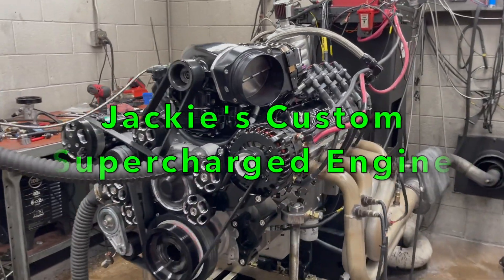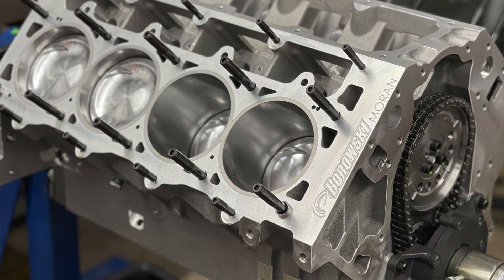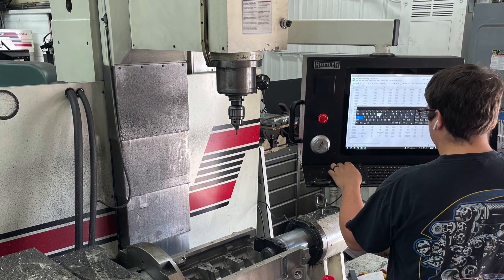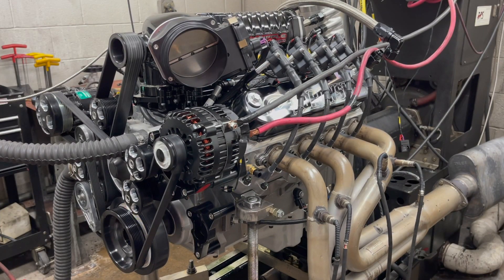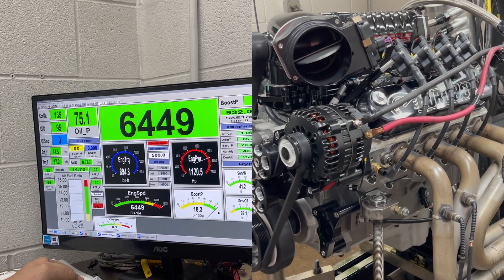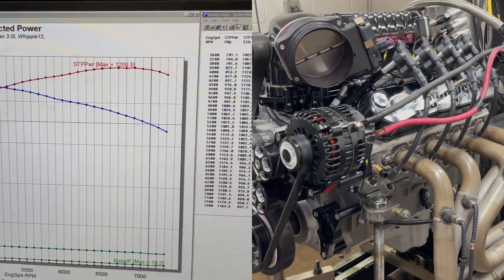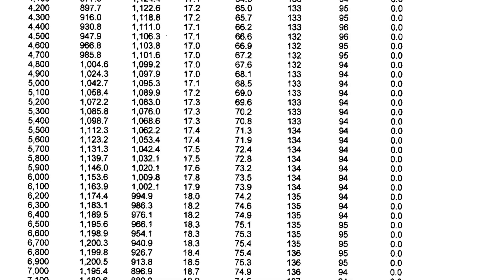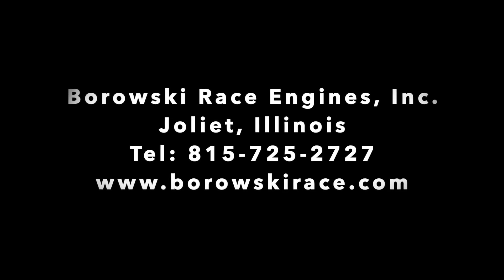Jackie's Custom Supercharged 1,200 hp LS Engine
Jackie had thought through his build and selected the options that were right for him.  We took custom a step further by engraving his name on the block.

Our standard 427 cubic inch LS engine with 3.0L Whipple supercharger comes with a Dart SHP Pro block.  Jackie wanted the Dart aluminum LS Next block.  It's a great upgrade as the 100 lb weight difference can have a big effect on vehicle handling.  The aluminum blocks also transfer heat better.  The problem lately however has been supply.  It was a five month wait for his block.  We have a lot of these blocks on backorder, but that's the world we are living in now.

Jackie also went with Drive-by-Wire, an Emtron engine management system and an FI Interchiller to ensure cold intake air under any conditions.  With the Emtron, he'll be able to have torque and cruise control.  The torque control on an engine like this is a big deal because its power will overwhelm any street tire at any speed if you nail the accelerator.

Talking about power, Jackie's engine did 1,200 hp and 1,124 lb-ft torque on the dyno.  Max boost was 19 psi.

Give us a call if you're interested in having us build one you.

1545 Mound Rd
Joliet IL 60436